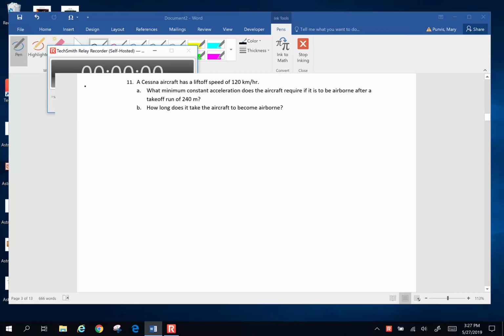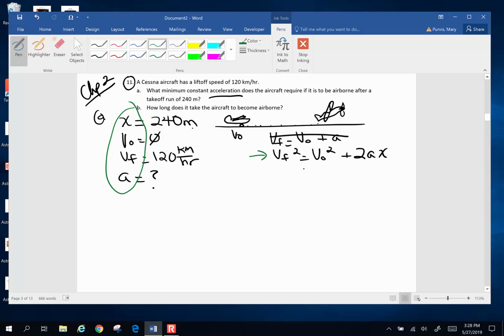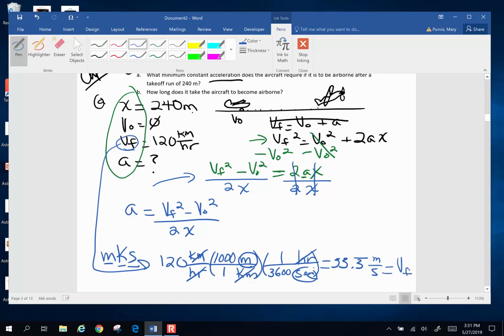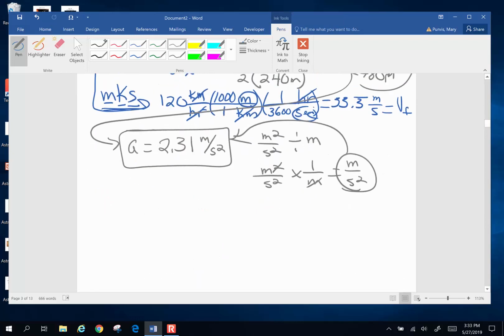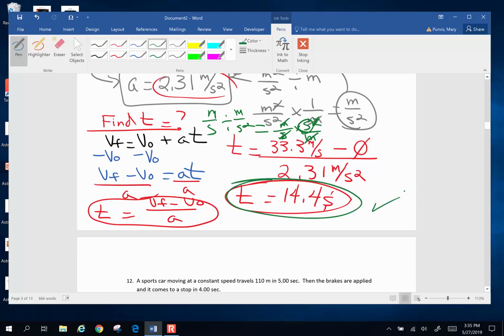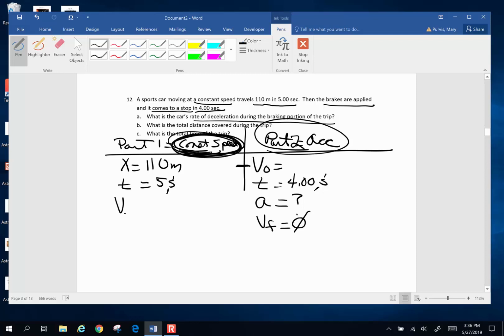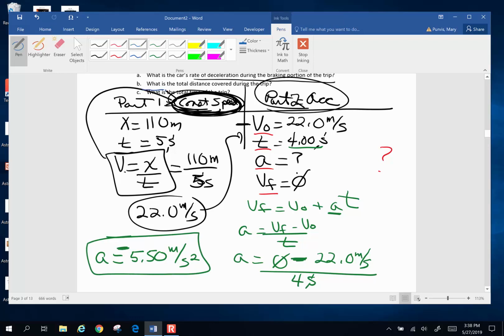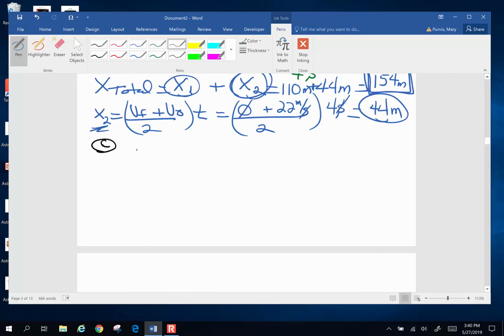P2-H5 Problems # 11 & 12